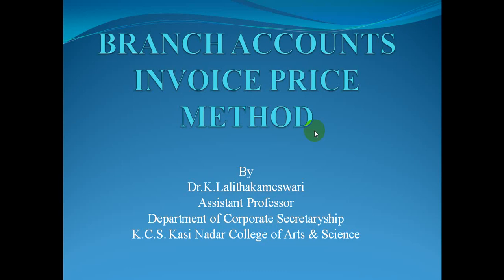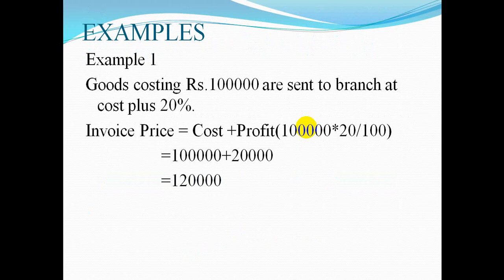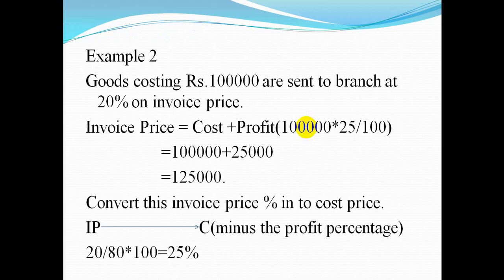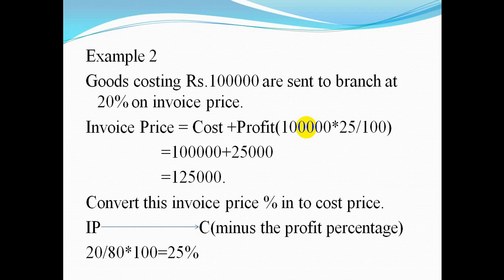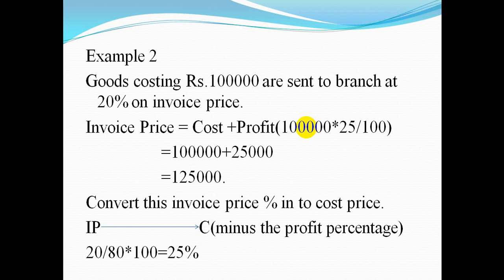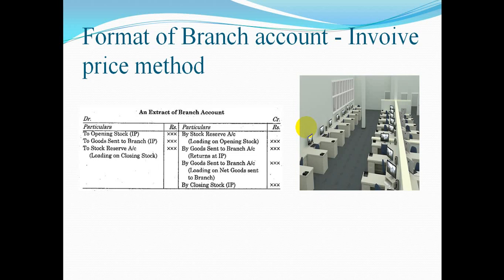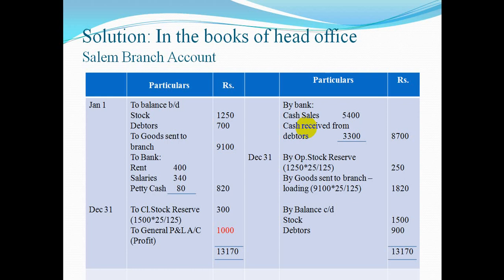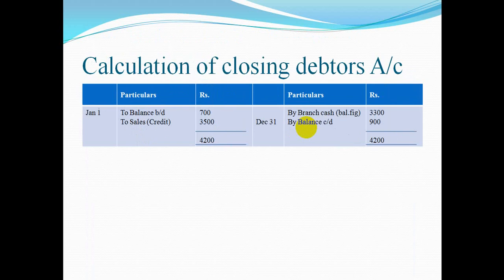Branch accounts - Debtors system-Invoice price method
Video from Dr.K.Lalithakameswari